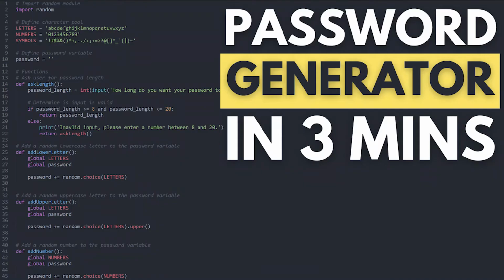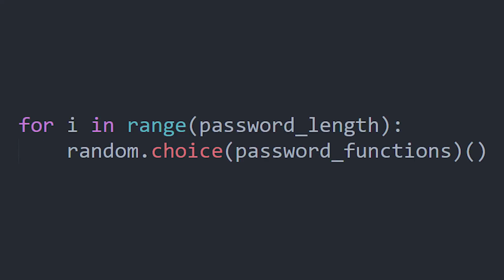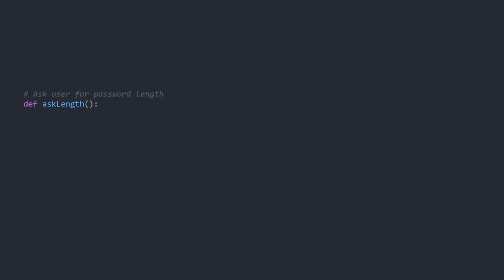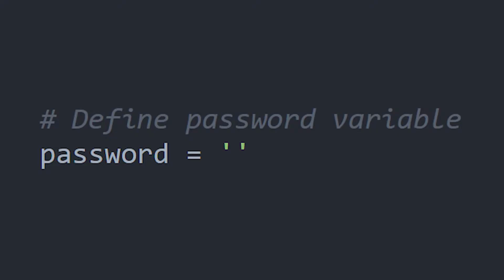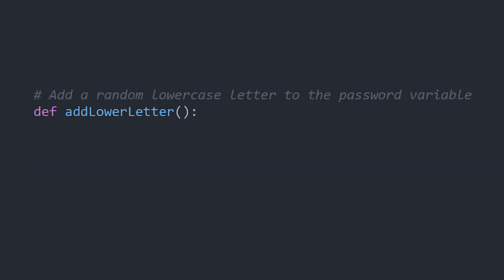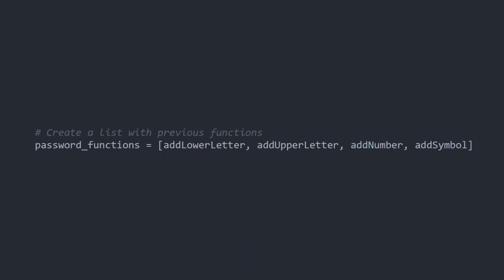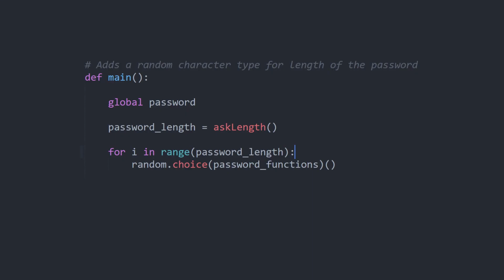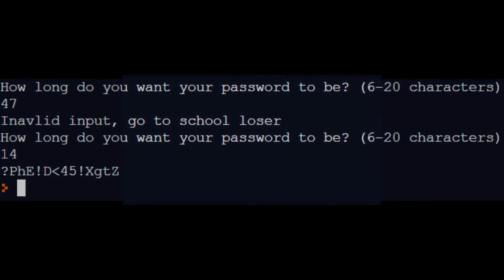How To Make A Password Generator In 3 Minutes With Python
Prod: YoungAsko